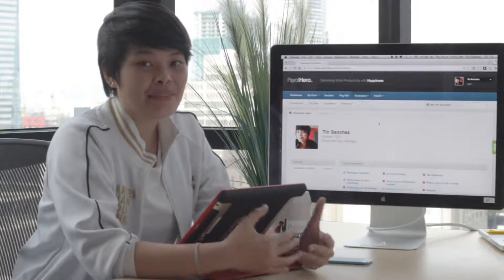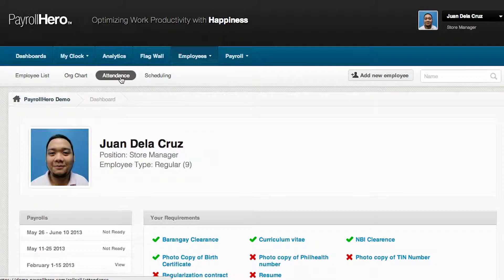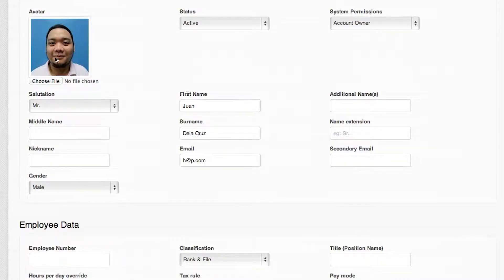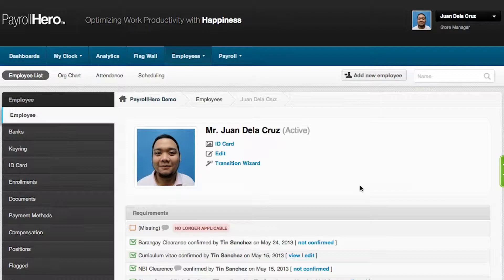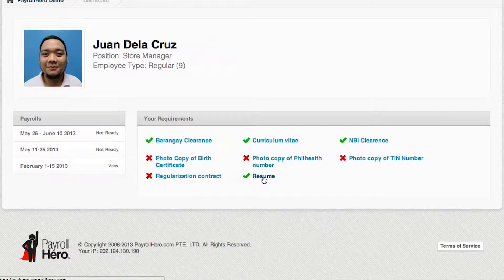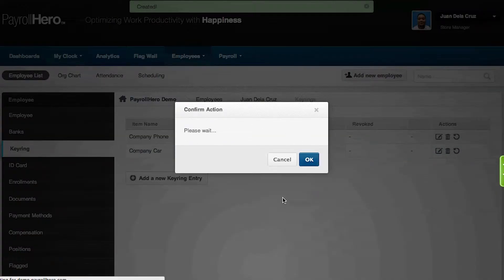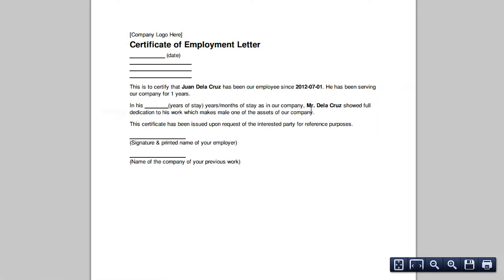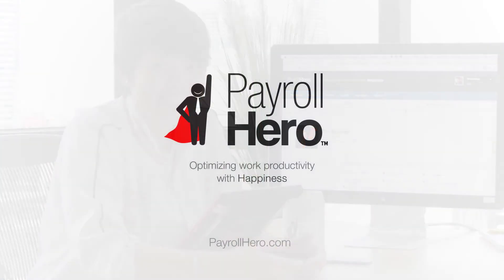PayrollHero's Employee HRIS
- Tin gives you a detailed overview of PayrollHero's Employee HRIS (Human Resources Information System)